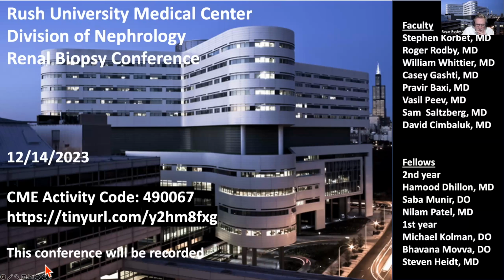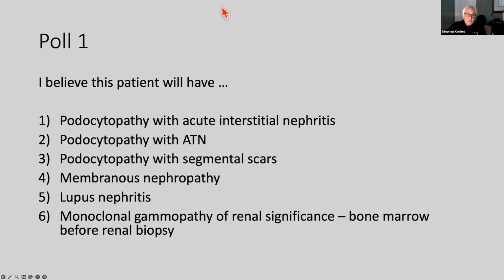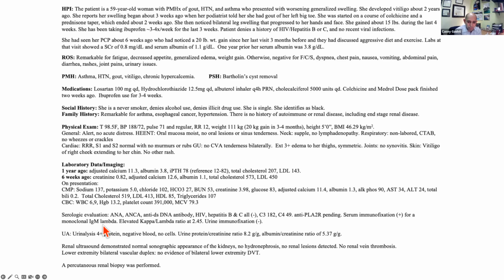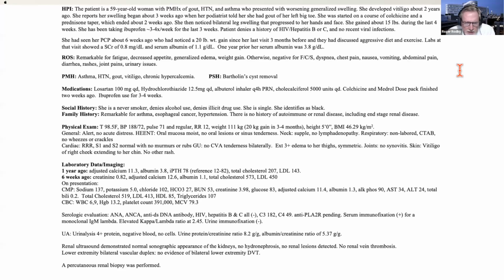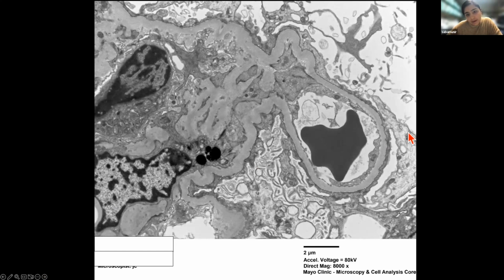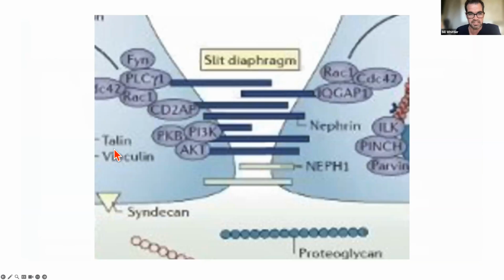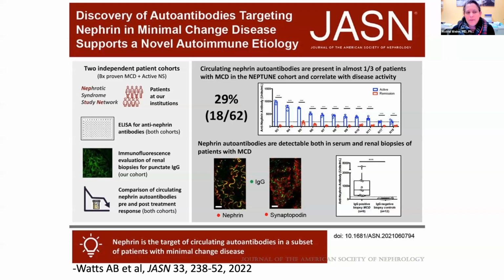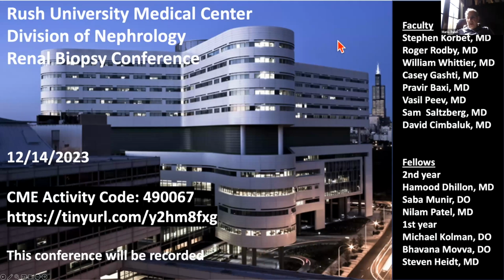RUMC-RBC December 14th, 2023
Case: A 59-year old woman presents with new nephrotic syndrome and acute kidney injury.

Can you guess the diagnosis?

To ensure patient privacy is preserved, all cases are de-identified. The information and treatment that was highlighted in this video is for educational purposes only and applies only to the case described and is not intended to be used for medical advice for any other particular patient.